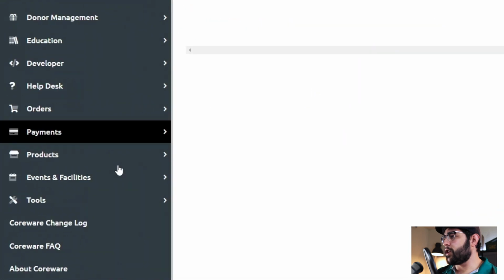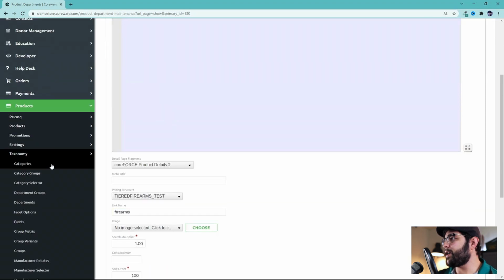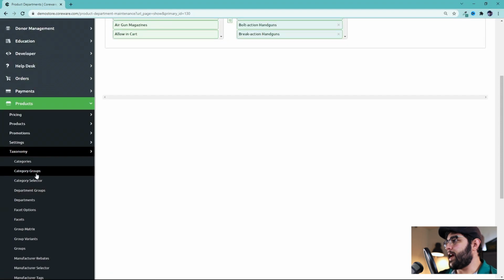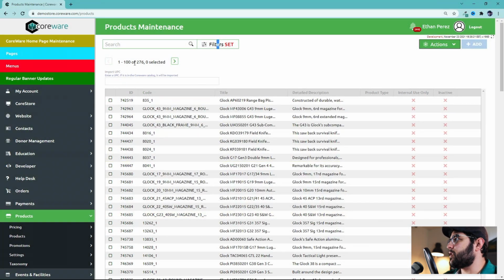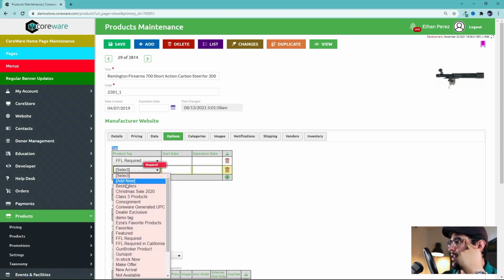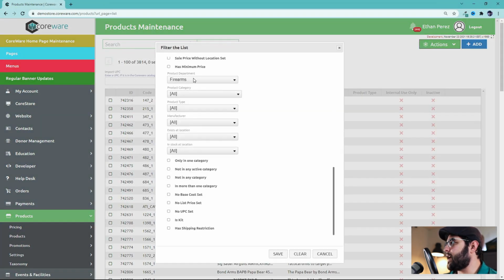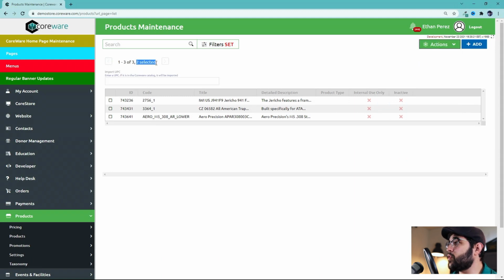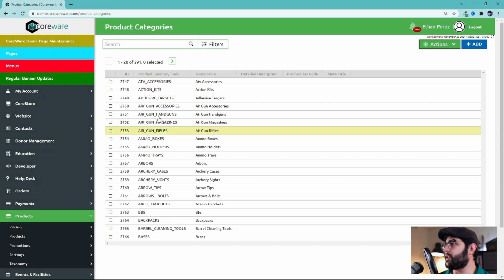Product Taxonomy | Training